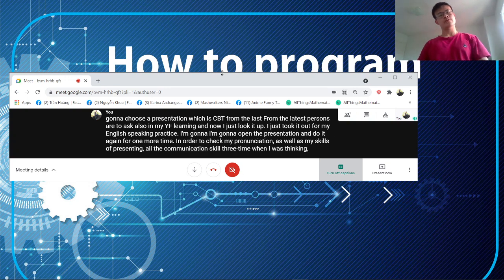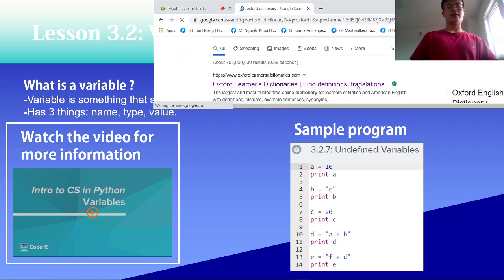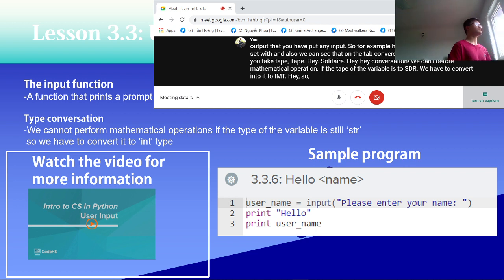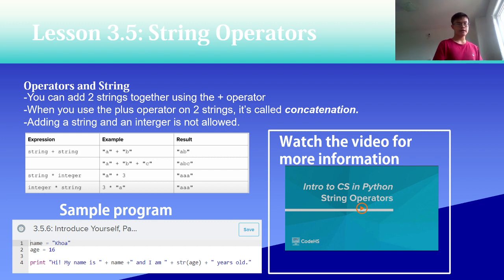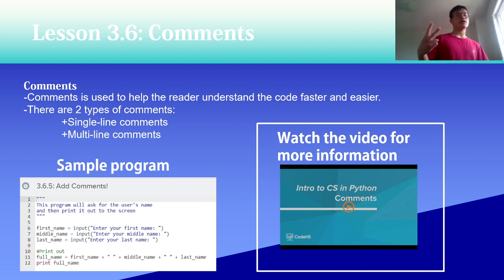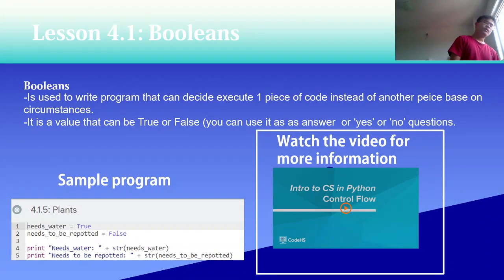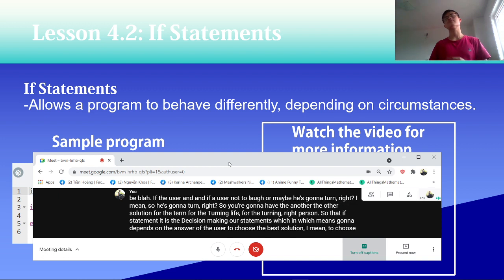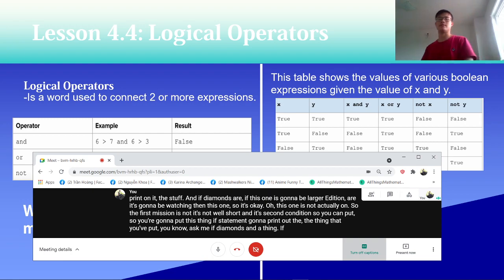Tap noi nang cao 100